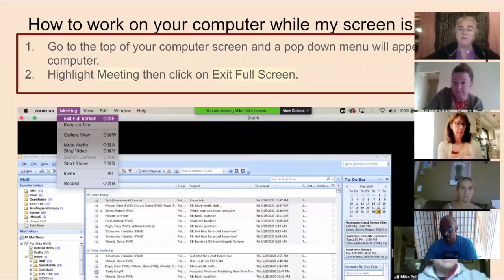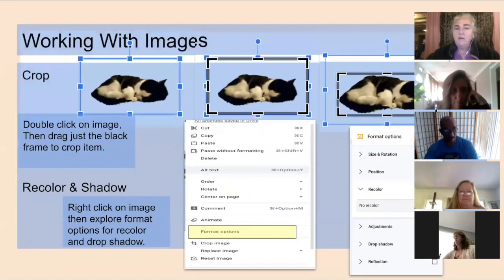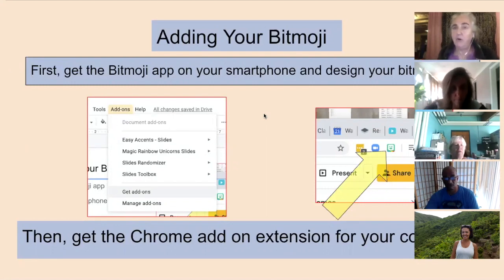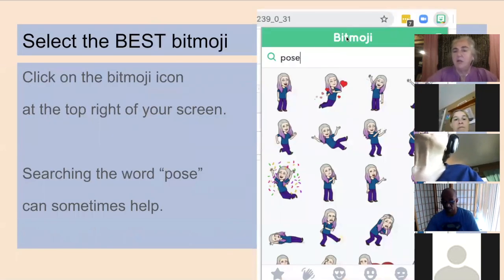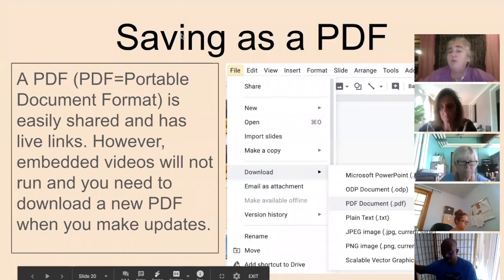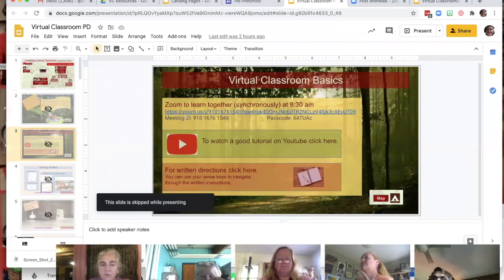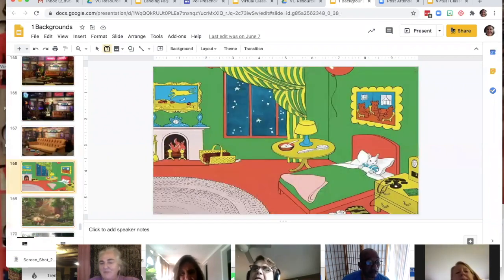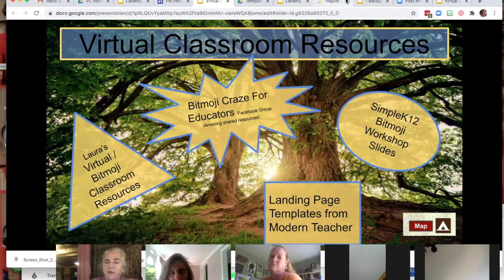Bitmoji Classroom 8:30 Zoom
This video is about Bitmoji Classroom 8:30 Zoom